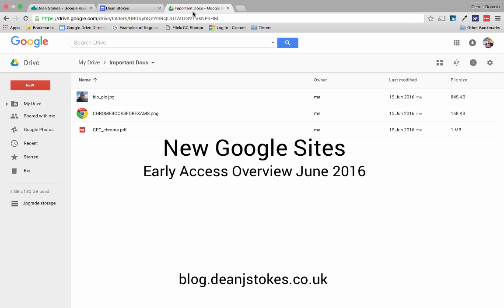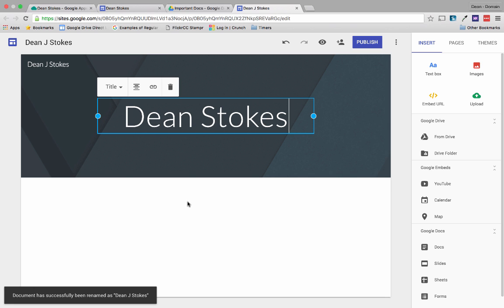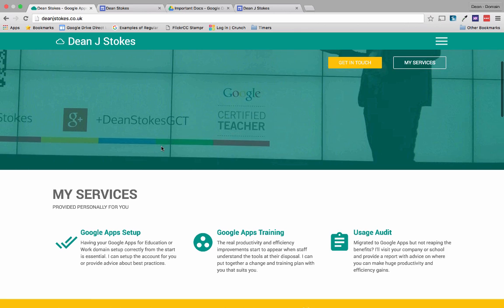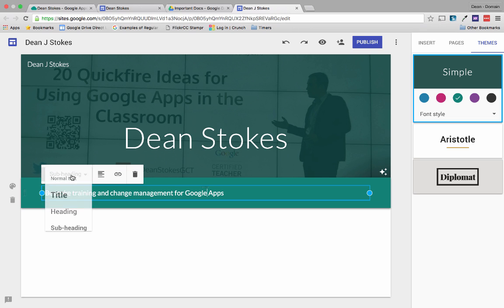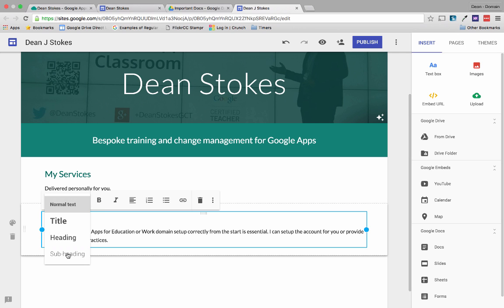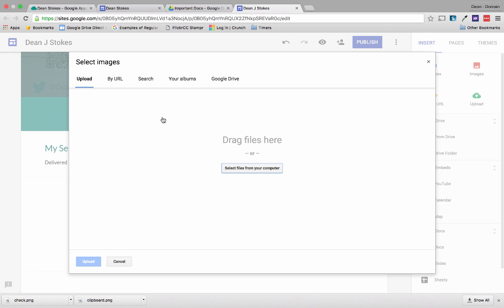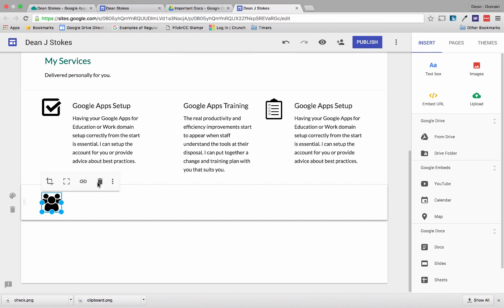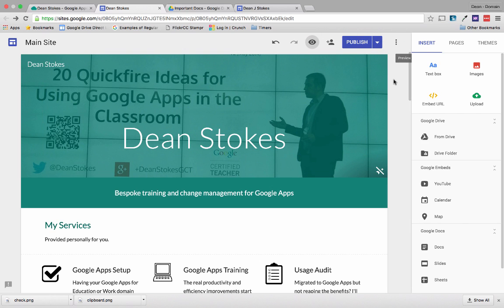Google Sites - Short Overview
Here's a short overview of some of the features in the new Google Sites. Currently in early access, this new version of a much loved part of the Google Apps suite is really awesome! Rebuilt from the ground up, it's almost impossible to create a site which looks bad.